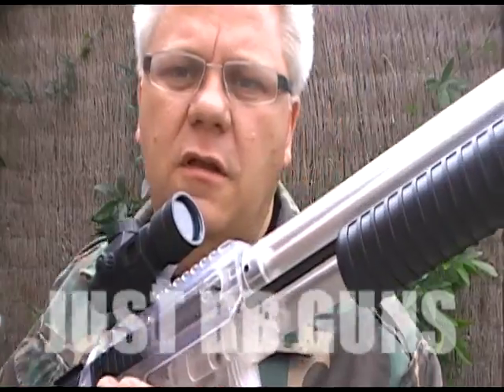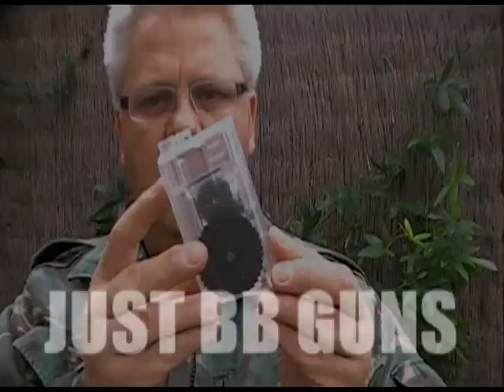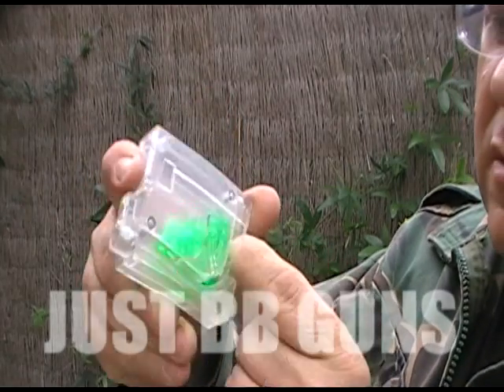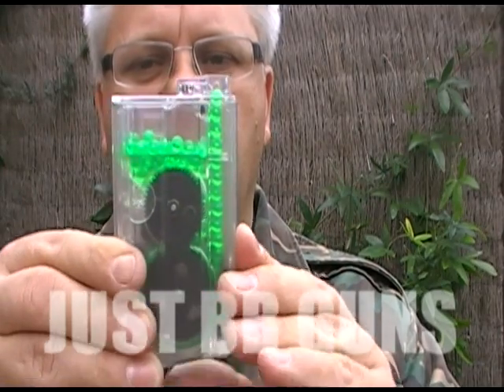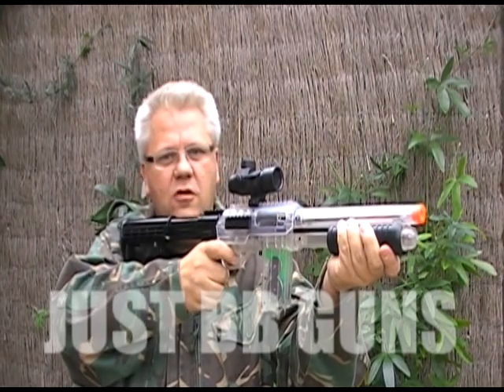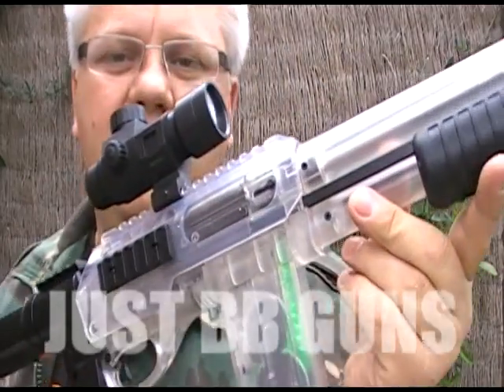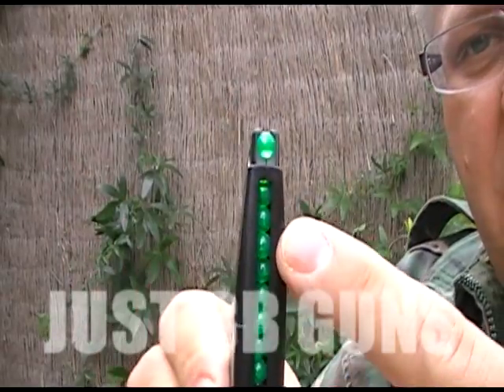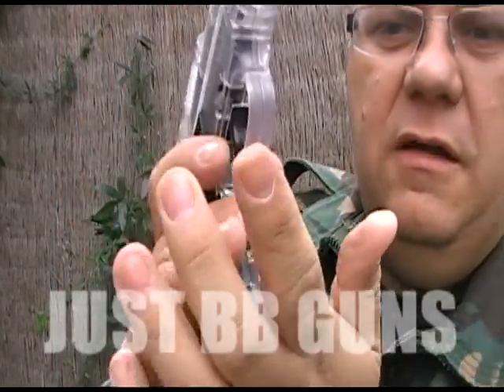ON DUTY AIRSOFT BB GUN KIT